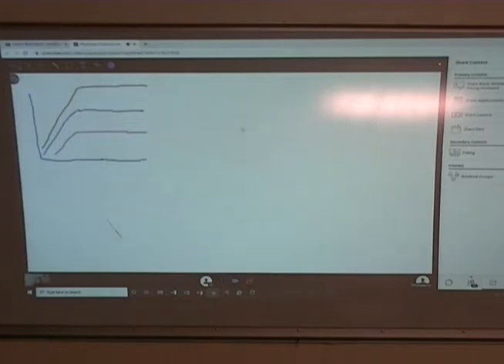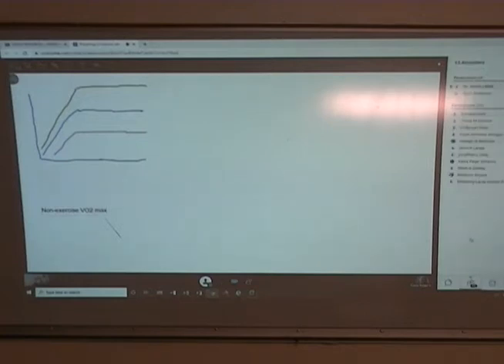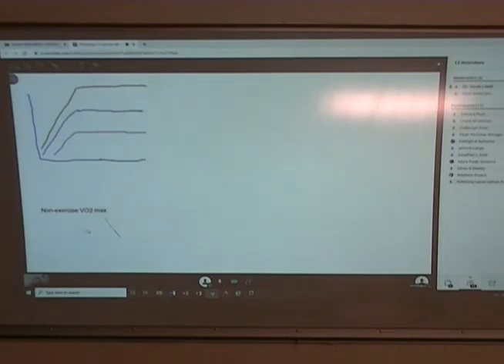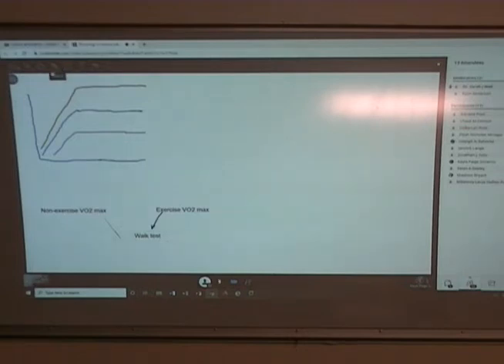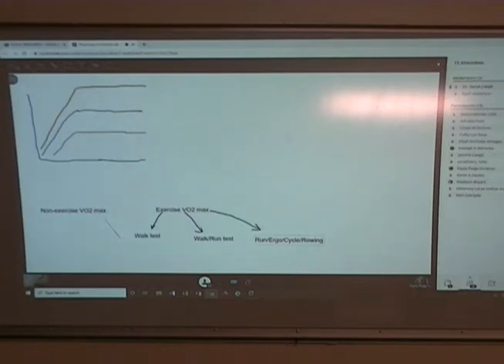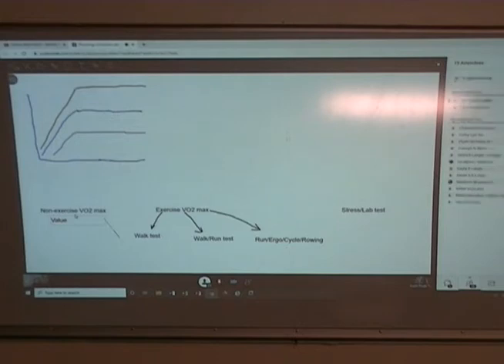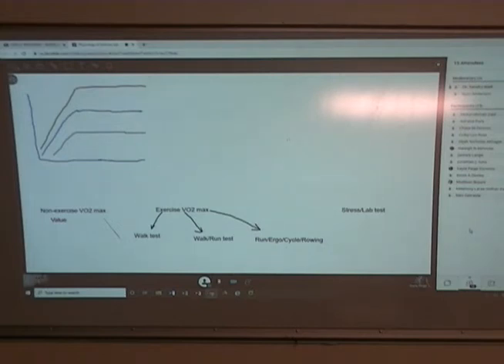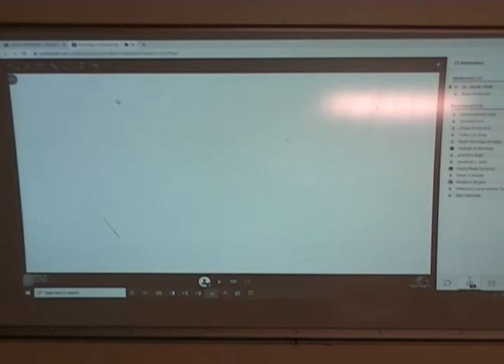HPE 313L Feb 25 21